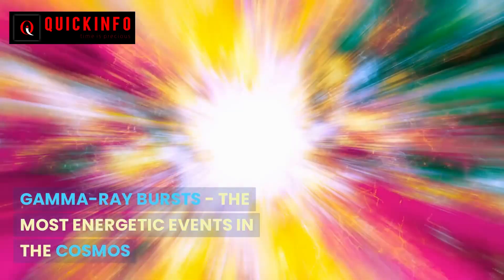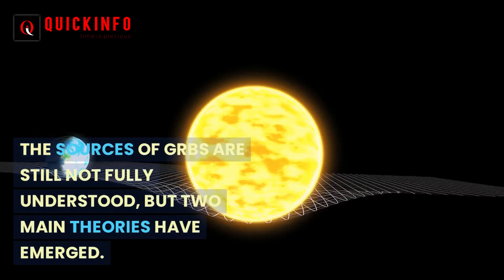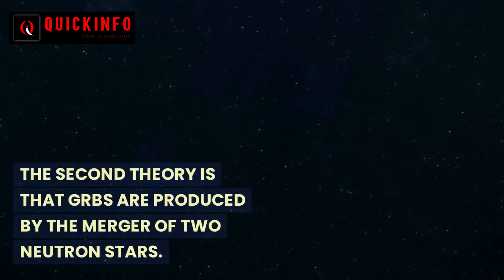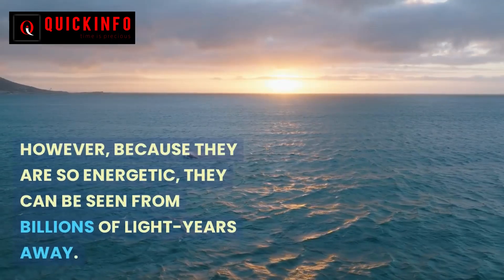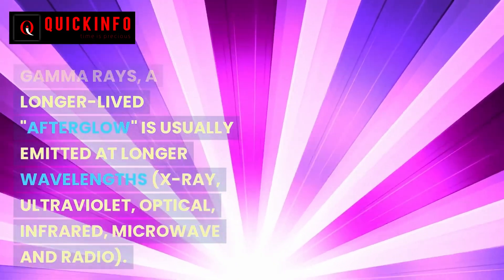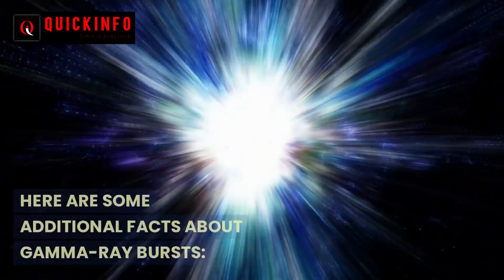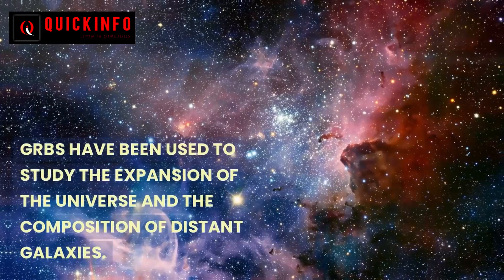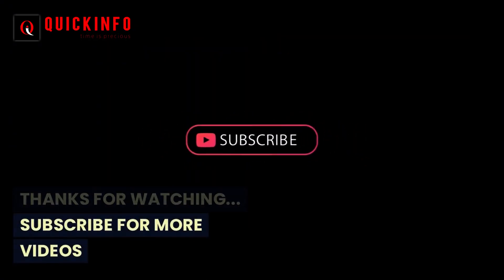GAMMA RAY BURSTS THE MOST ENERGETIC EVENTS IN THE COSMOS SKY WATCHING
"WELCOME, SPACE ENTHUSIASTS!
GAMMA-RAY BURSTS (GRBS) ARE THE MOST ENERGETIC EVENTS IN THE COSMOS. THEY ARE BRIEF FLASHES OF GAMMA RAYS THAT CAN LAST FROM A FEW MILLISECONDS TO SEVERAL MINUTES. GRBS ARE SO ENERGETIC THAT THEY CAN RELEASE MORE ENERGY IN A FEW SECONDS THAN THE SUN WILL EMIT IN ITS ENTIRE 10-BILLION-YEAR LIFETIME.